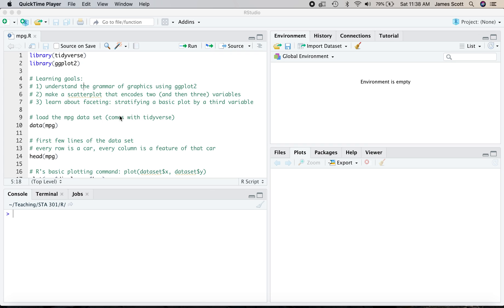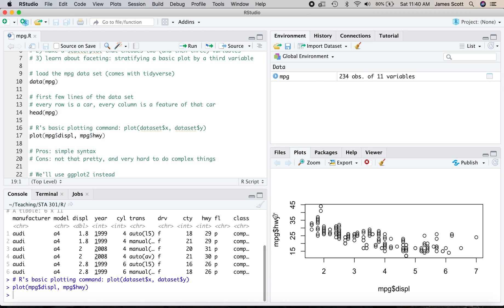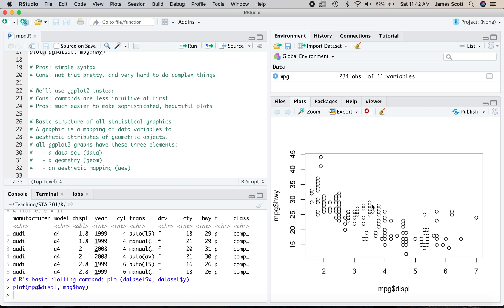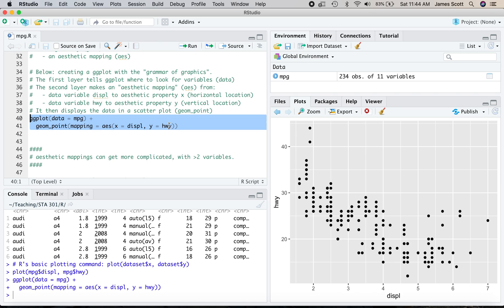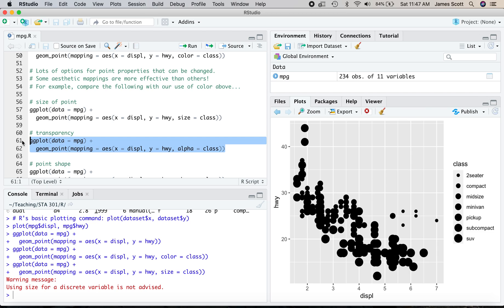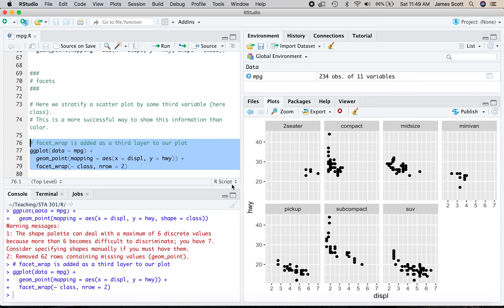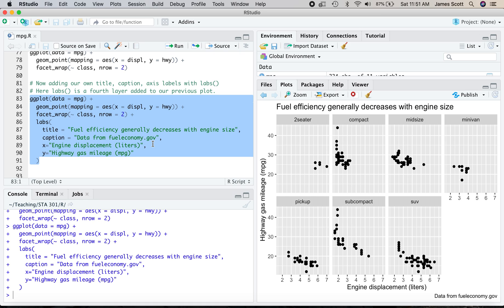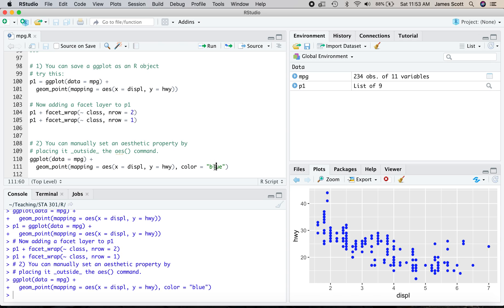Introduction to ggplot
In this video we:
- introduce the "grammar of graphics" using ggplot2
- make a scatterplot that encodes two (and then three) variables
- learn about faceting: stratifying a basic plot by a third variable